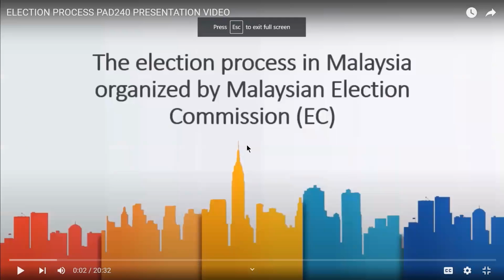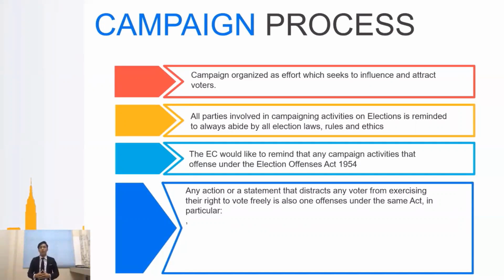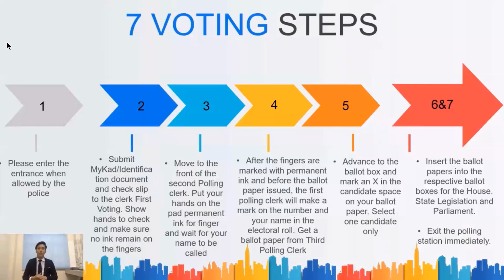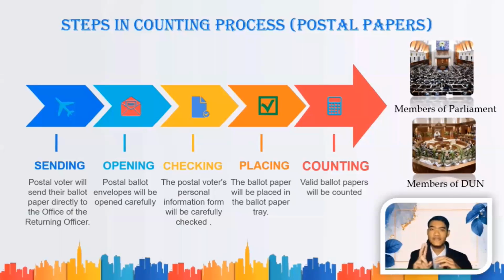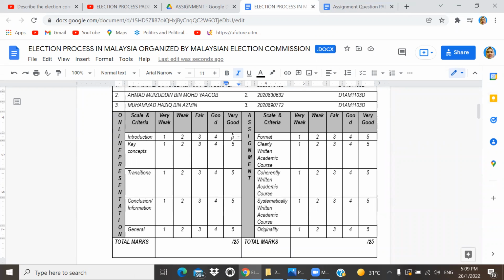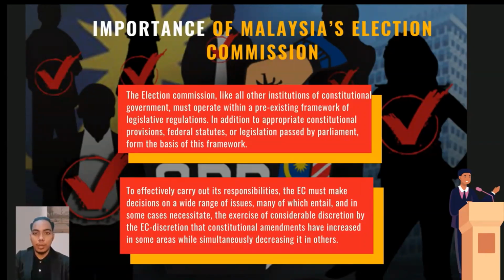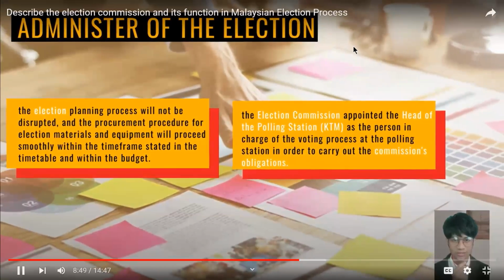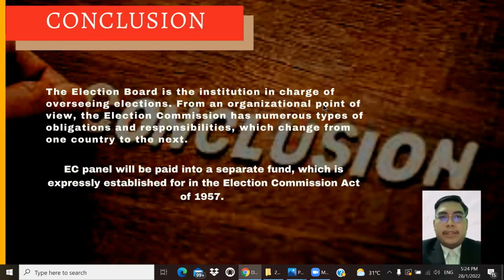PAD240 WEEK 14 TUTORIAL 3D PRESENTATION